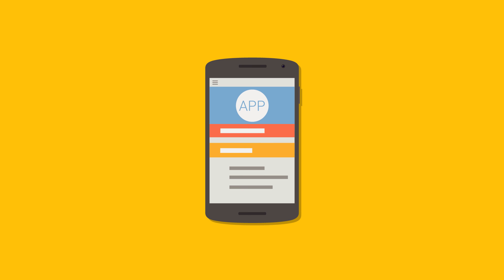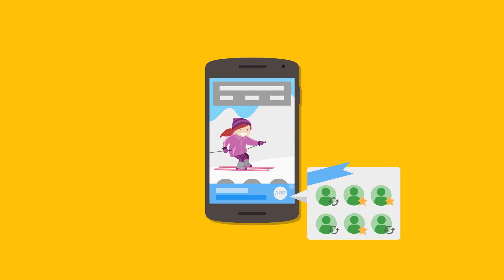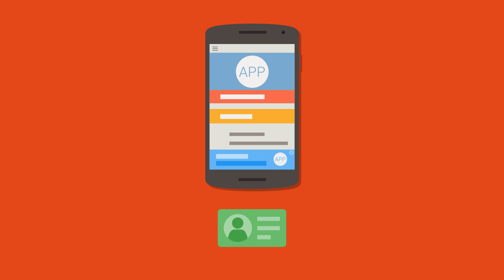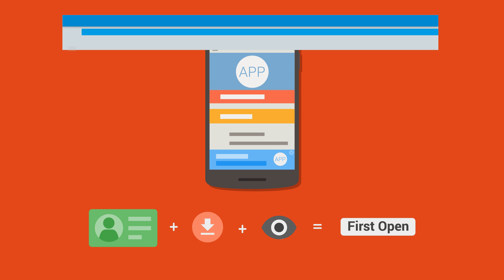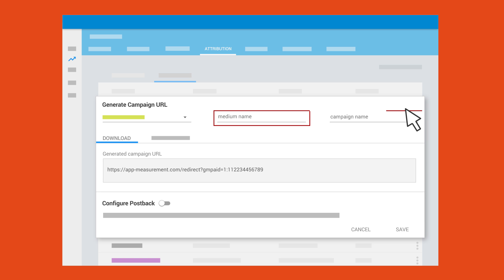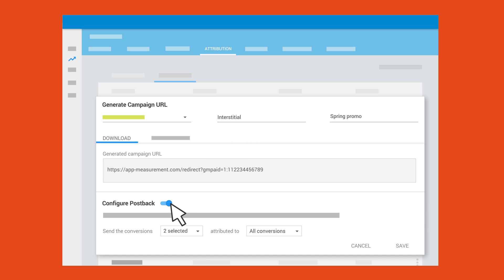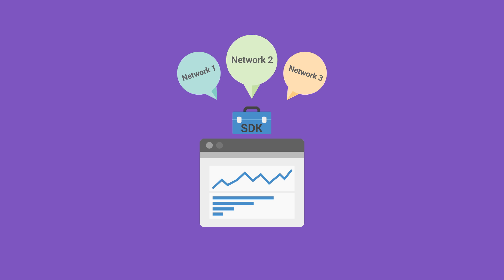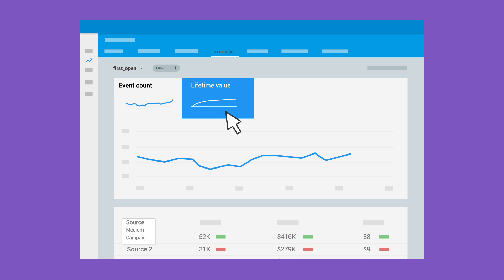Marketing campaigns in Firebase Analytics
It’s important to know which marketing efforts get your app the most new users and which marketing efforts keep them coming back. Firebase Analytics can help you better understand your marketing efforts by tracking the originating sources of your app’s users.